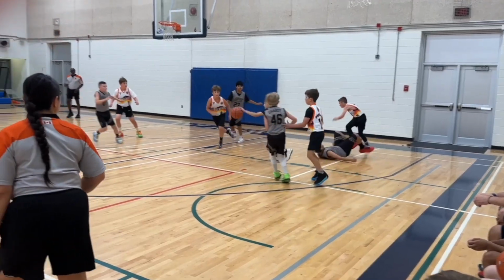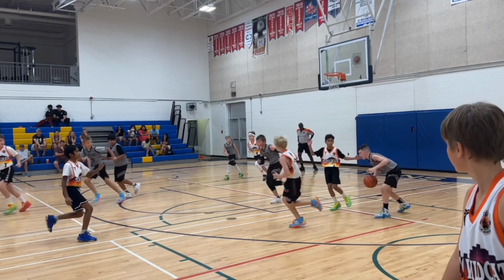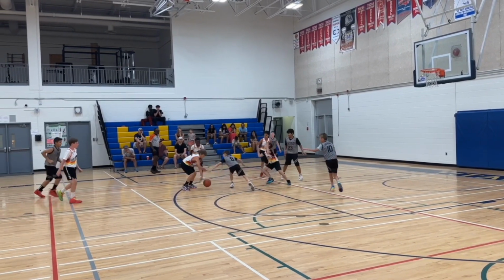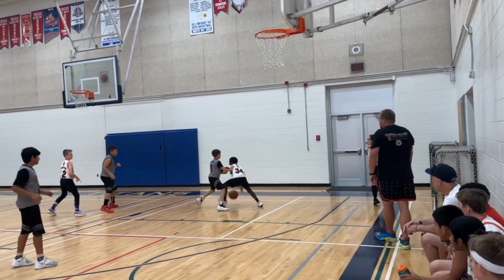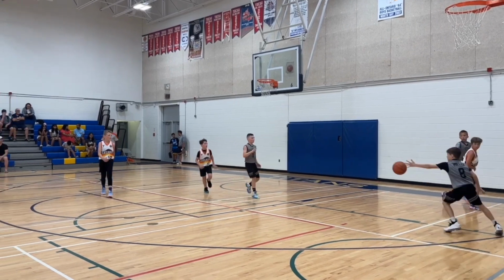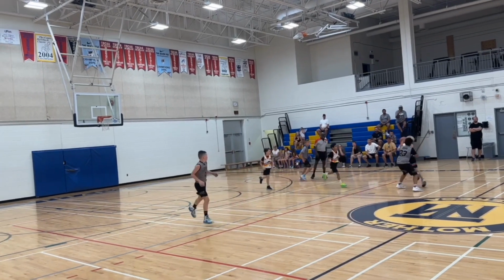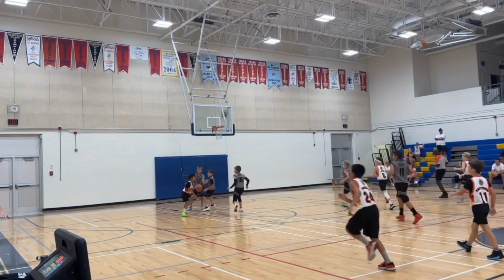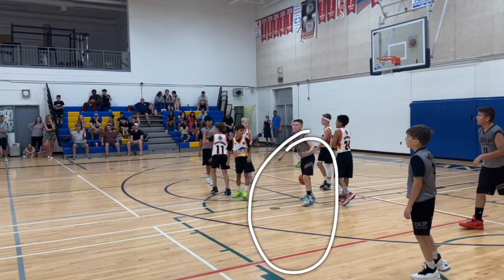Full Court Press For Kids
Full Court Press For Kidskin this video I breakdown a simple Full Court Press For Kids. This Full Court Press For Kids can be used by anyone of all ages and at all levels if your allowed to run a full court press. I hope this Full Court Press For Kids helps your Basketball team win more Basketball games.